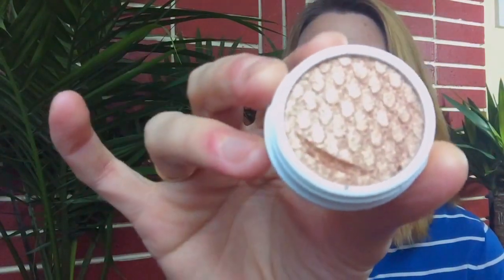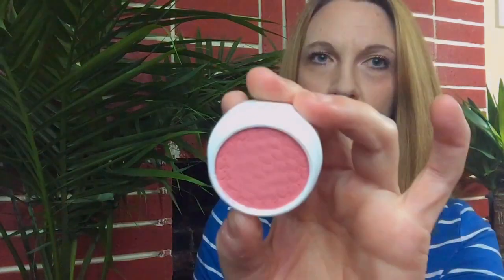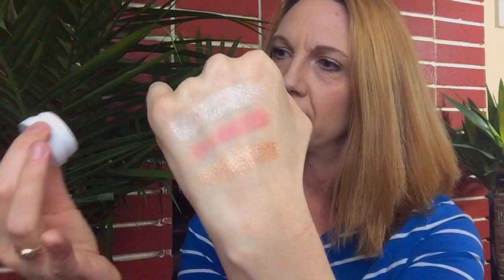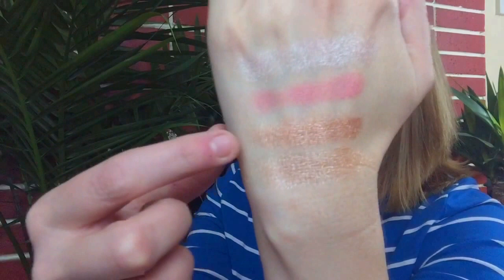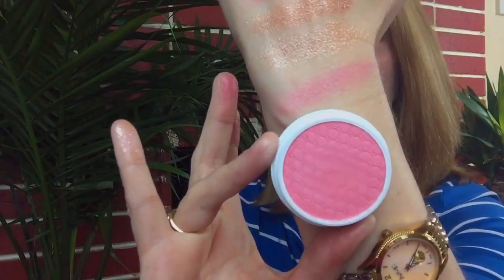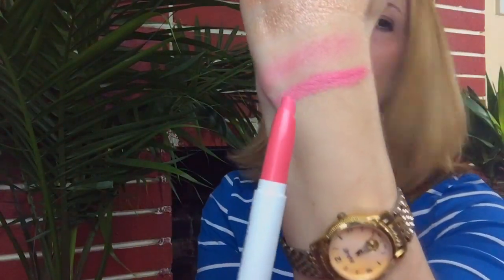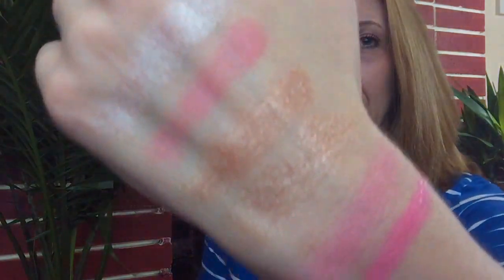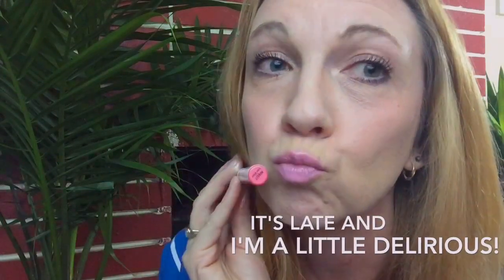SPRING ColourPop Swatches!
Hey y'al!  I hope it's a little helpful and that you enjoy it...thanks so much again, for your support, and have a great day!

Shadows:
Lovely
In A Pickle
Acorn
Amaze

Blush
Olive

Lippie
Monkey

XoXo...